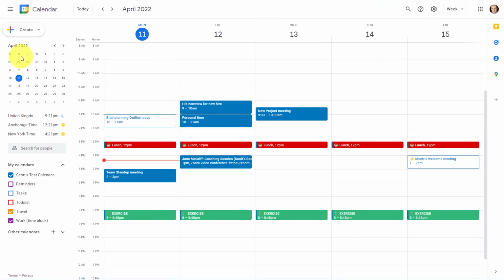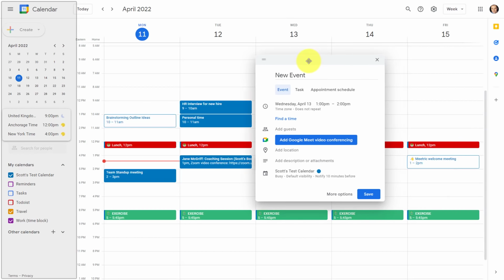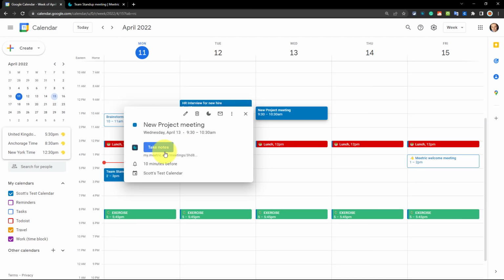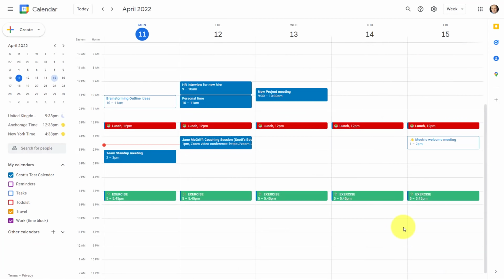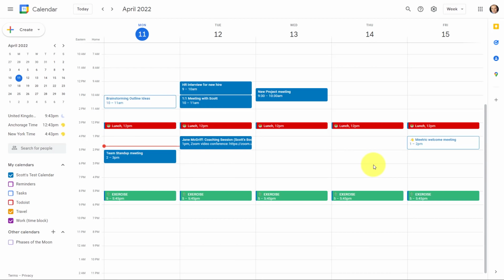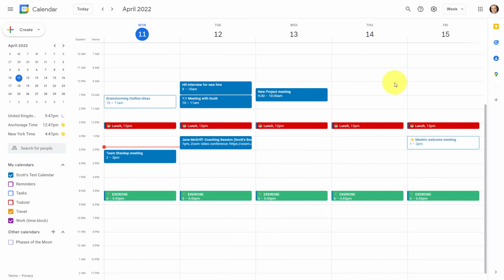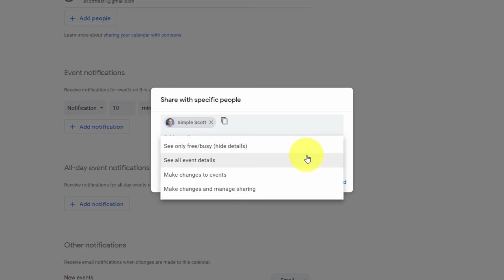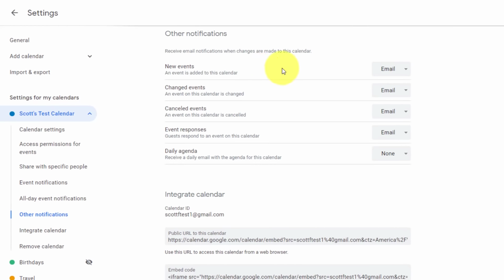7 Google Calendar Tips Every User Should Know!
Google Calendar should make your day so much easier. But sometimes all your meetings and events can get out of hand! In this video, Scott Friesen shows you 7 tips and tricks to get more out of Google Calendar and help you save time managing your schedule.

00:00 View only specific calendar dates
01:25 Create & dock new calendar events
03:05 Adding notes to meetings with Meetric
05:02 Google Calendar keyboard shortcuts
06:30 View the Google Contacts sidebar
08:20 Share Google Calendar with others
10:37 Change calendar email notifications